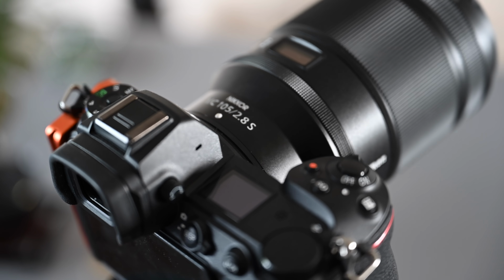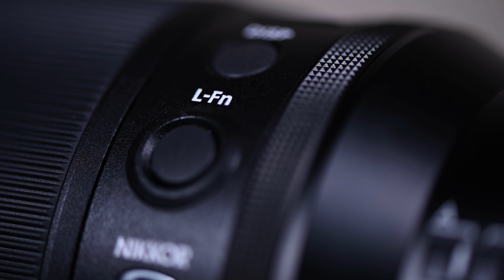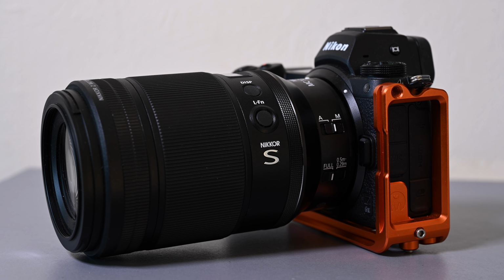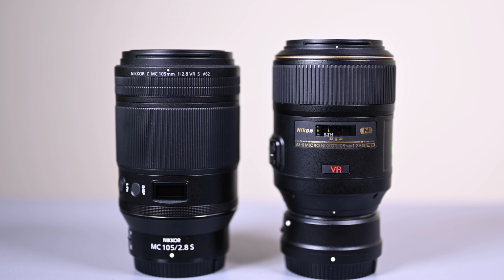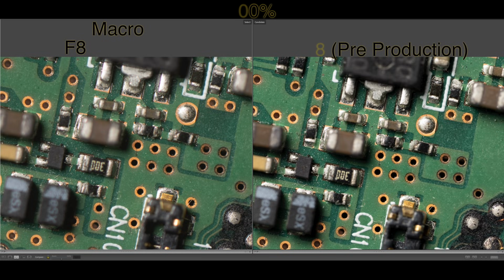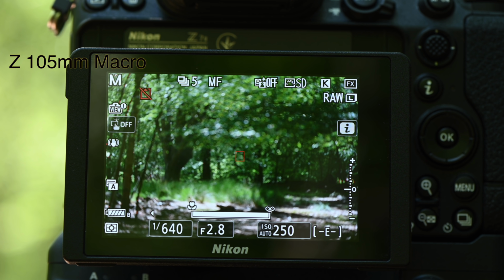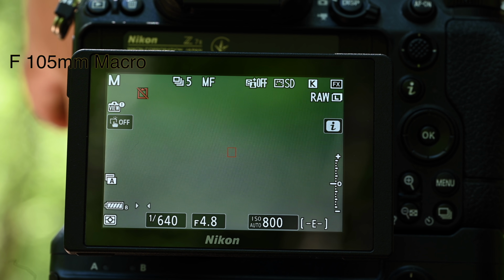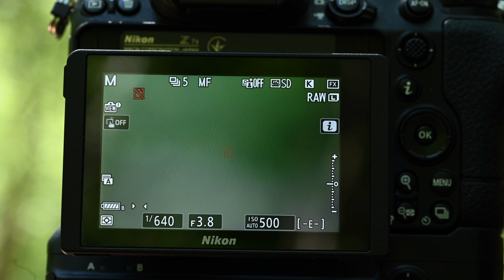Nikon Z MC 105mm F2.8 VR S. First look at the Z 105mm Micro Lens. Picture /Video samples.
Hey everyone !

This Video was a long time in the making!
I know a lot of you were very keen to seen the launch of the Nikon Z 105mm macro.
It's finally announced and in this video I will take you through what's new and what this Z 105mm is all about.

In this video we will take look at

00:00 Introduction
01:27 Lens design
05:17 Z 105 Vs F 105 + sample images and video
10:56 Autofocus examples
13:29 Reproduction ratio affects aperture

Good bye !